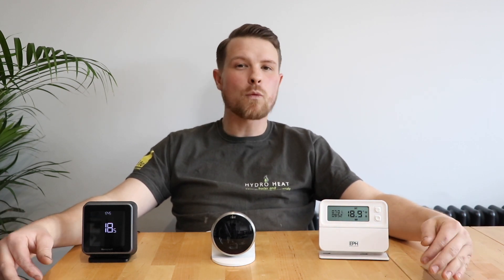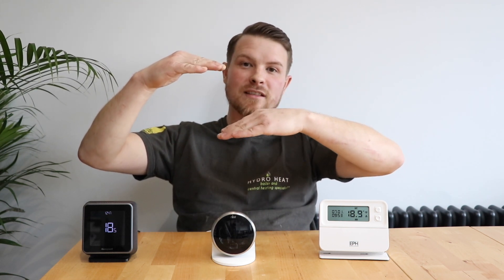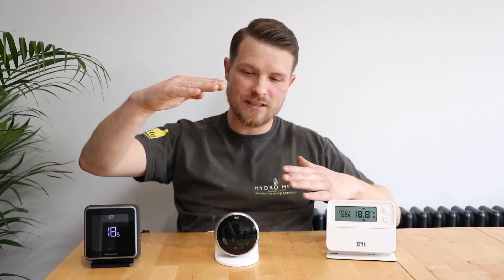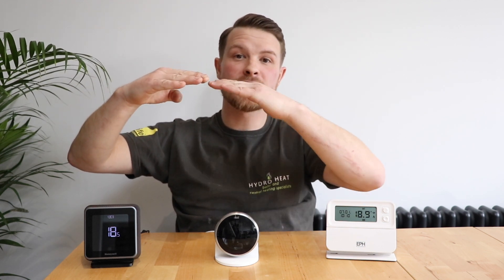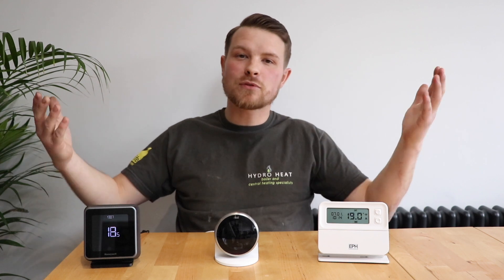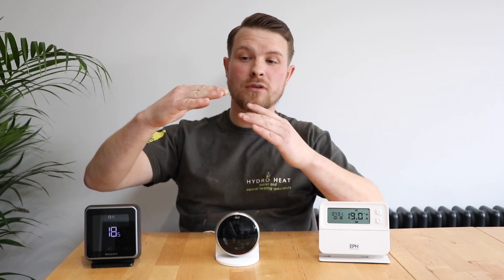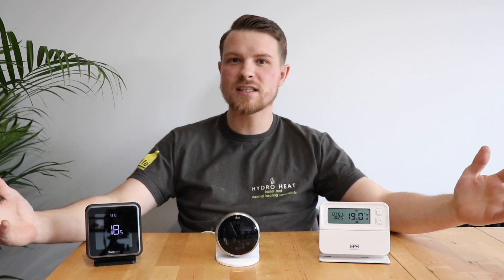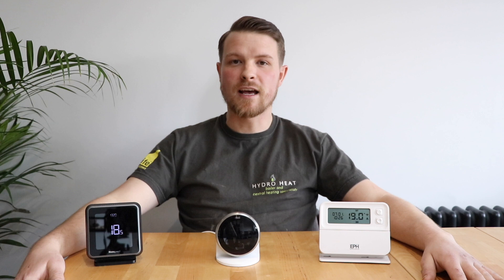What is Opentherm, whats makes a smart thermostat smart? What is TPI? This video explains all.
In this video we're going to be going into more detail about Smart thermostats and what Opentherm is. In order to buy the right Smart Thermostat you need to understand what Opentherm is.

Before we understand what Opentherm is and what language smart thermostats speak, we need to understand how non smart thermostats, with no Opentherm, works. Non smart thermostats would simply react to either being too hot or too cold. When a non smart thermostats asks for heat the boiler would kick in and heat the radiators until the room temperature is raised to what is set on the non smart thermostat.

Once the temperature is achieved the non smart thermostat would tell the boiler to shut down, the problem with this is the radiators are still hot which causes the room to overheat. This is called an overshoot. Once the radiators have cooled down the room temperature can begin to drop, unfortunately, the non smart thermostat doesn't ask the boiler to kick back in again until the room temperature is below what we want to be at. This causes the room to be mainly either too hot or not hot enough, which is wasteful and inefficient.

An Opentherm Smart Thermostat will analyse the room and make use of lots of data it has collected over a period of time. When the room temperature is raised via the Smart Thermostat, the Opentherm smart thermostat will look at the current temperature and compare it against how much the temperature needs to increase by. With this information it will determine how much heat the room requires to increase the temperature in a quick enough time frame. As the temperature increases the Opentherm smart thermostat will decrease the temperature of the radiators until it eventually matches the heat loss of the room. This means the Opentherm Smart thermostat will be able to trickle the heat into the room as the same rate.

Opentherm is a language which isn't spoken by some boilers, so it's important, before you go and buy an Opentherm Smart Thermostat, that you have confirmed that your boiler speaks the Opentherm language. If you have a Vaillant boiler which is less than 5 years old or a Worcester which is less than 5 years old then these boilers do not speak the Opentherm language.

Here is a list of boilers that do speak Opentherm - Baxi 600 + 800 range, Ideal Logic, Viessmann 100 + 050, Ferroli iBoiler.

I'm sure the list of boilers which speak the Opentherm language will increase with time, just be sure to find out yourself before purchasing an Opentherm Smart Thermostat.

TPI is a thought process which most Opentherm smart thermostats have which can be used to the boiler you have plugged the Opentherm smart thermostat into a non Operntherm compatible boiler. Rather than wait for the temperature to get to the temperature we've asked for the Opentherm Smart Thermostat will turn the heating off before it gets there, knowing that the overshoot will occur and get us to the right temperature. It will then kick the heating back in again before the temperature drops to prevent the temperature from falling below what we've asked for.

That's really all you need to know about Opentherm Smart thermostats. There are lots of Opentherm Smart thermostats available on the market just be sure to double check that the one you are buying speaks the correct language for your boiler.